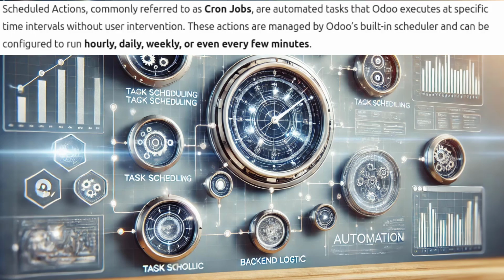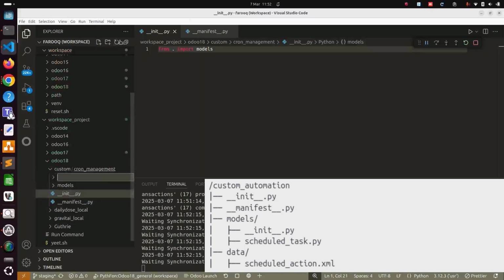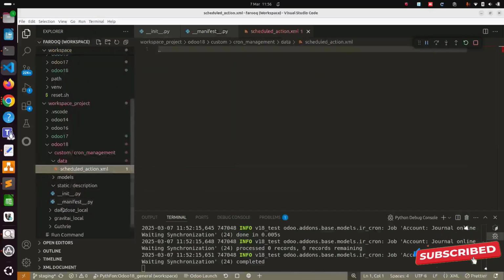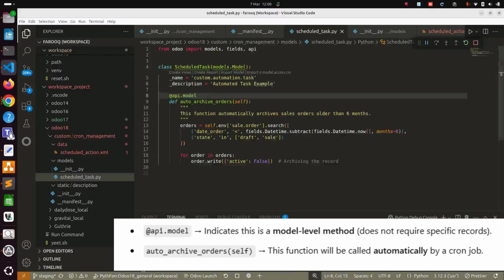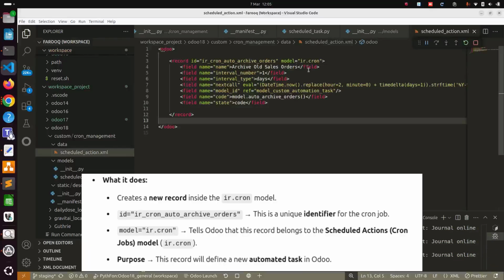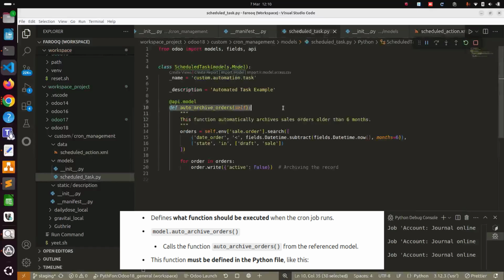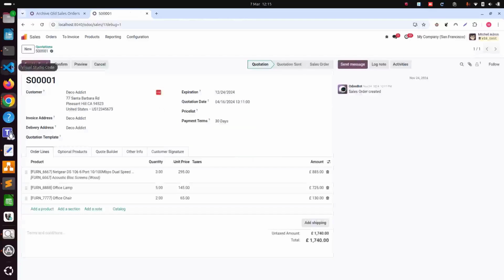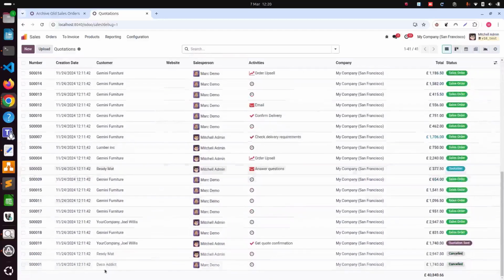Odoo 18 Development: Automate Tasks with Cron Jobs & Scheduled Actions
🔥 Odoo 18 Development: Automate Tasks with Scheduled Actions & Cron Jobs! 🚀

Are you tired of manually handling repetitive tasks in Odoo? In this video, we dive deep into Odoo 18 Scheduled Actions & Cron Jobs, showing you how to automate processes, improve efficiency, and optimize workflows like a pro!

🔹 What You'll Learn:
✅ What are Scheduled Actions (Cron Jobs) in Odoo?
✅ How to create and configure a custom cron job in Odoo 18.
✅ Automating tasks like archiving old sales orders.
✅ How to debug and test scheduled actions properly.
✅ Best practices for Odoo automation & optimization.

With cron jobs, you can automate email notifications, update records, clean databases, and much more—without manual intervention! 💡